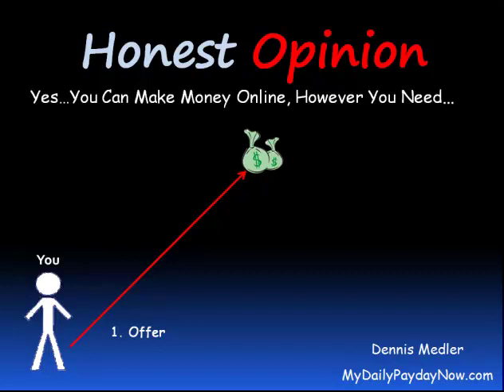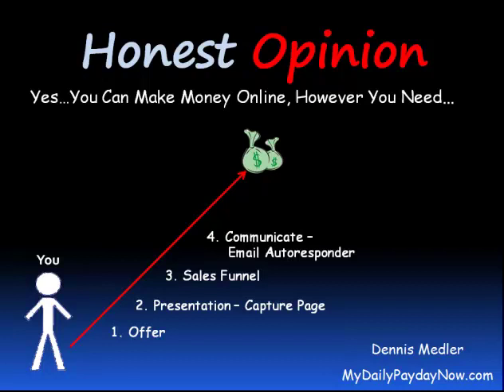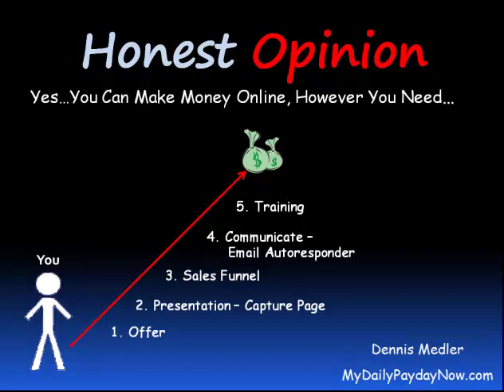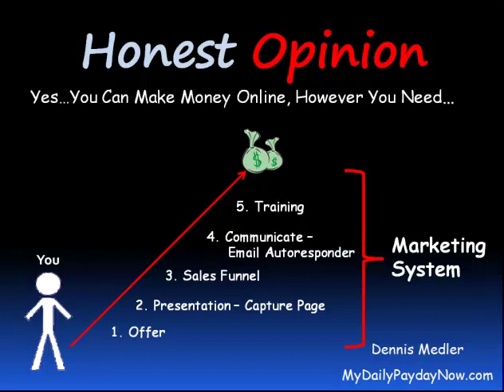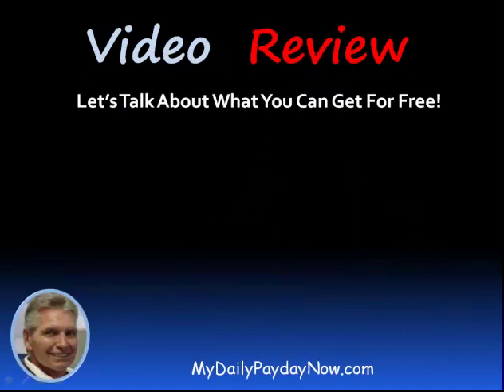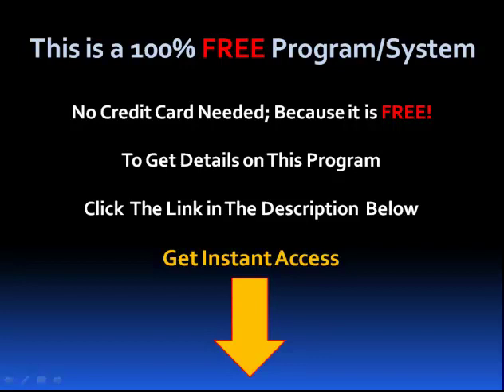Gaurab Borah + Tom Yevsikov - FB List Simplified Review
- CLICK THE LINK TO THE LEFT FOR YOUR FREE MARKETING PROGRAM
Hello There,
This is Dennis Medler
I want to talk to you a little bit today about - - What This Product Offers
But first, something about me, I am a real person and that is my picture. You can find me, Google "Dennis Medler".
I am not promoting this product and I am not making any money on it!
There are new products launched daily.  Some are good, some are bad and some do not work. Most start with a Front-end price then a down sell or an up sell and another and maybe a subscription or membership.
FACT...There are over a million sites on internet marketing with around 20,000 people a month searching on the internet for ways to make money online, I know this because I was one of them!  Spending more that I was making...Sound familiar?
I was just about to give up and stop supporting all the internet marketers I have spent money with.  Then I came across a Video that offered a Free Marketing System, and I thought "Oh What the Heck", at least I am not spending any more money!  That is how I discovered this free marketing system and started making money right away without having to buy anything!
Gaurab Borah + Tom Yevsikov - FB List Simplified
Launch Day: Monday, March 24th 2014
Front-End Price:  No Price Yet

I am hoping my review can help you avoid some of the heartache I have been through.

Making money online is entirely possible. You can make a good living online. By the same token you can waste a lot of money too. Over 90% of these programs are worthless or outright scams. The problem is sifting through the garbage and the scams.

Why spend money to market online if you can do this for free. OPFD is a free marketing system that does not have downsells, upsells or even a membership; it costs you no money and will allow you to make a decent online income immediately.